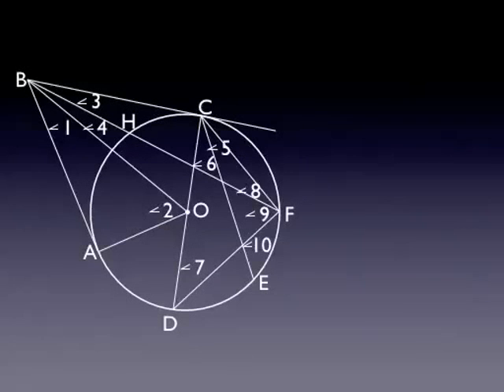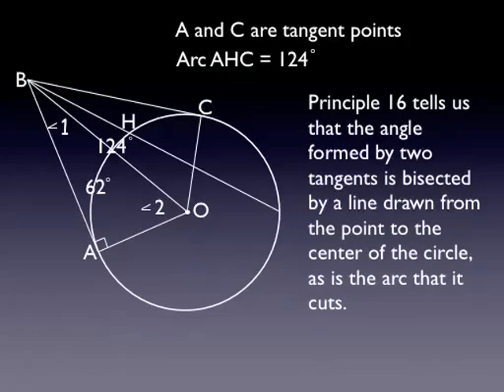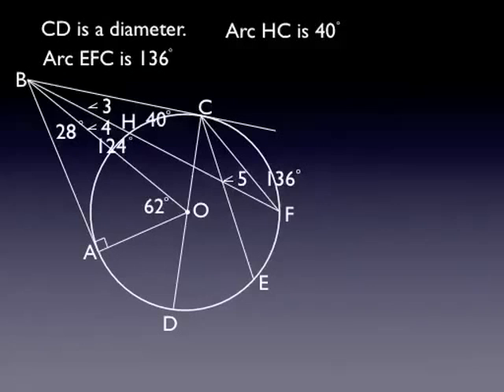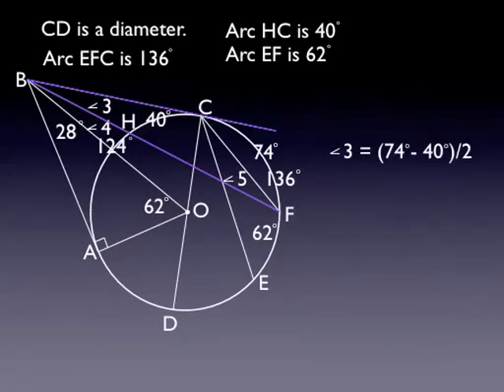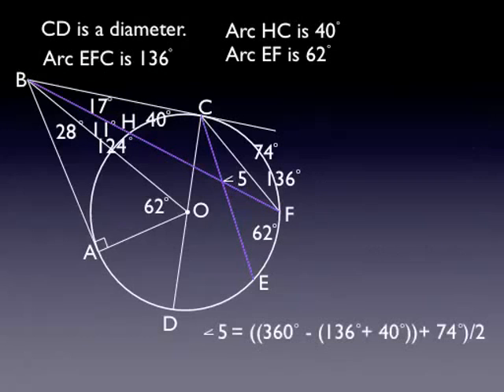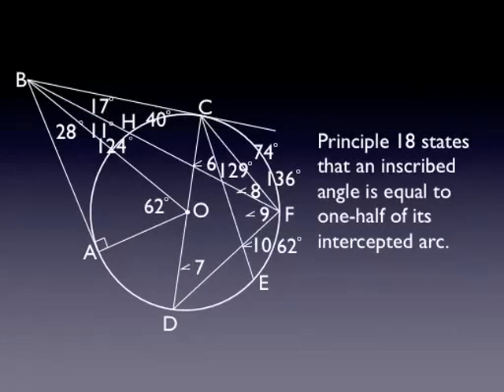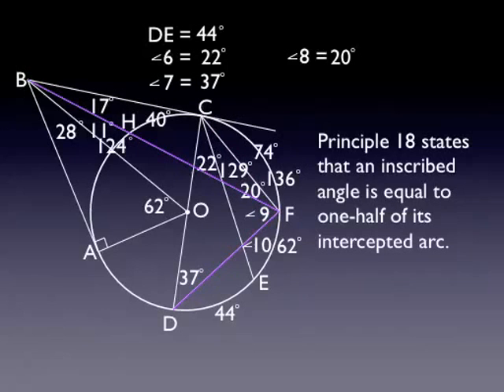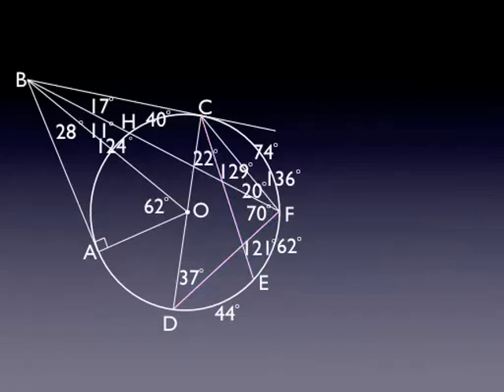Unit 52 Geometric Principle Review